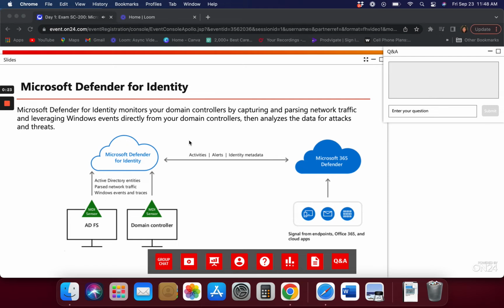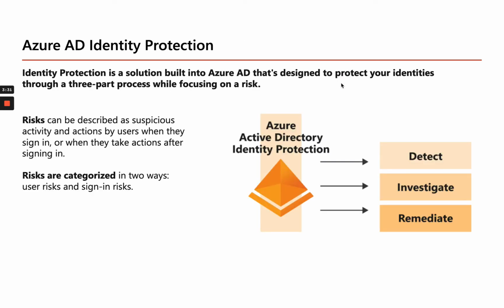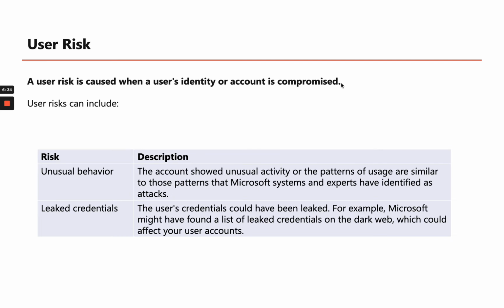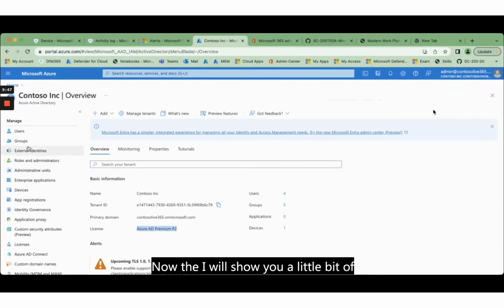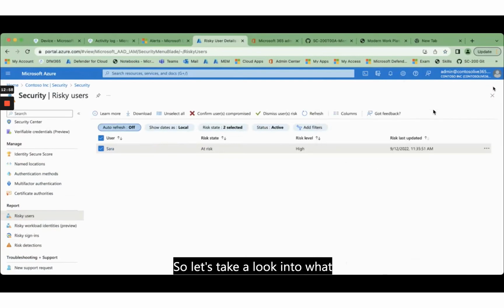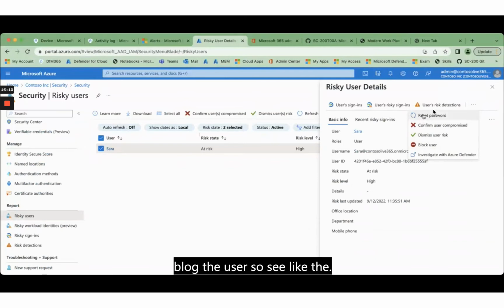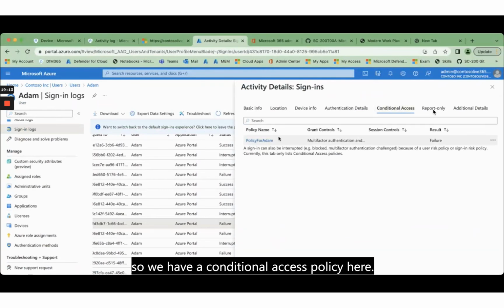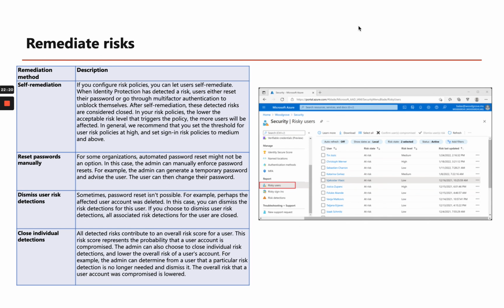MS SecOps Exam Study 4